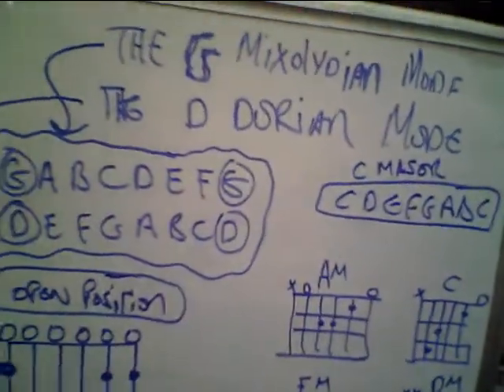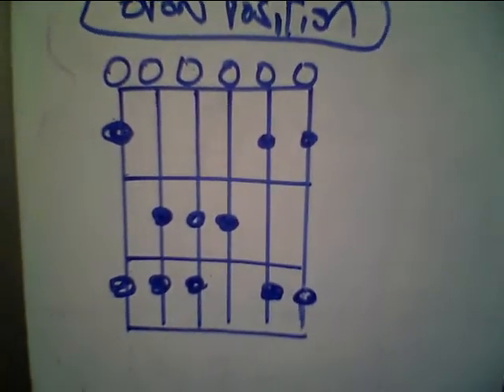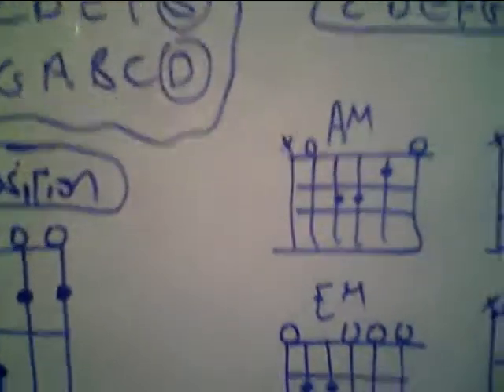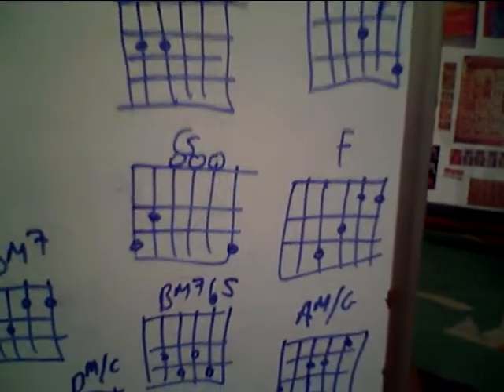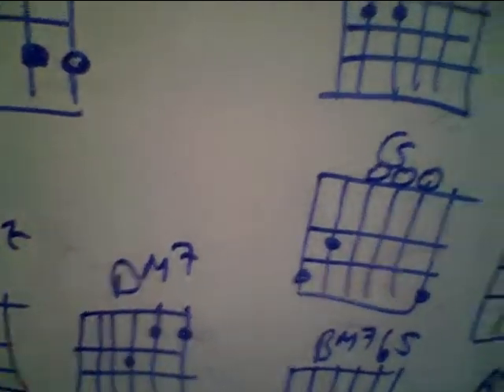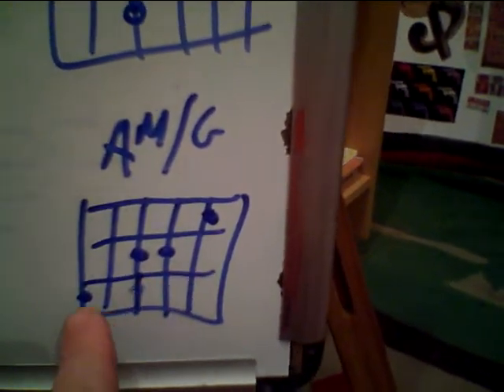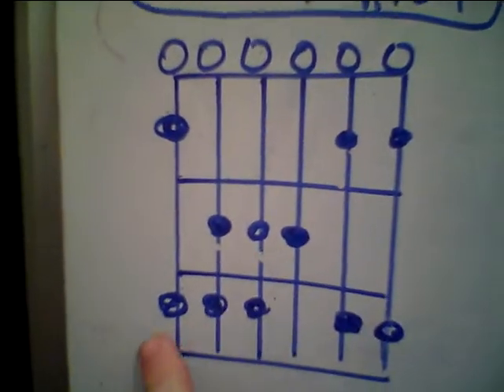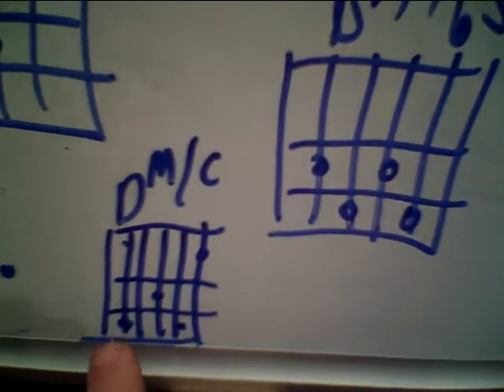GUITAR LESSON [PART 4] THE CMAJOR SCALE OPEN POSITION.